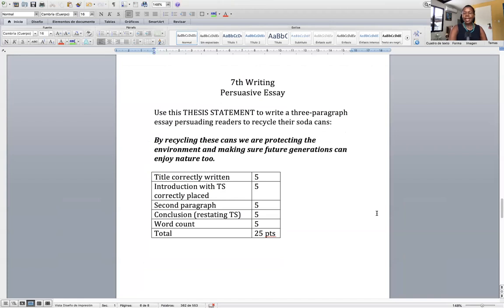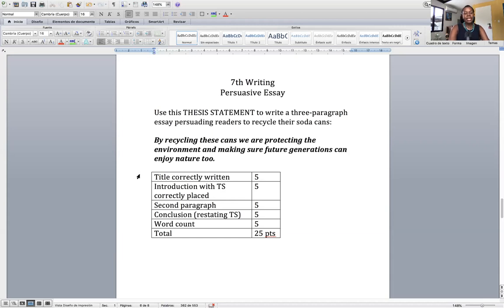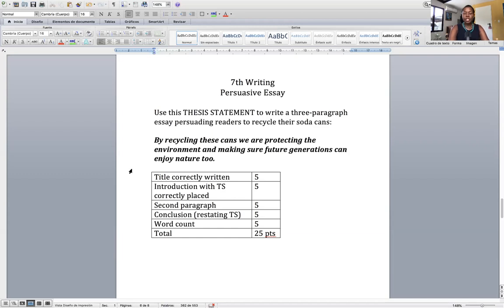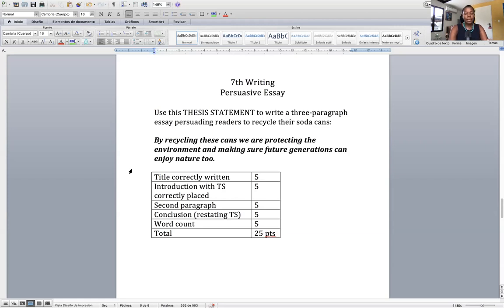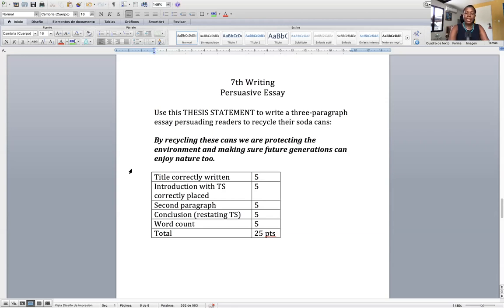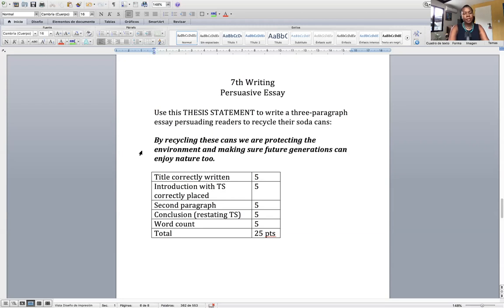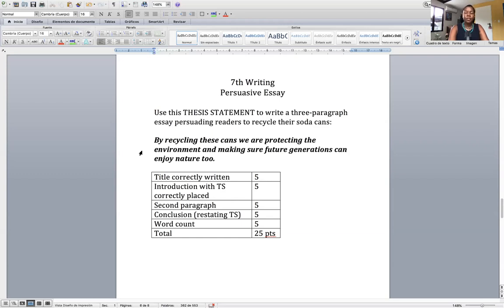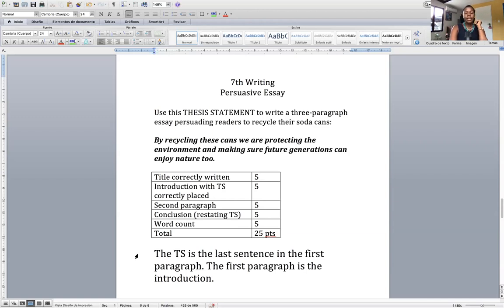Seventh Grade Writing Trimester 3, Module 4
Write a persuasive essay using the thesis statement given